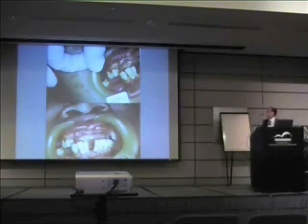Dr. Oliver Lecture day 2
Implant